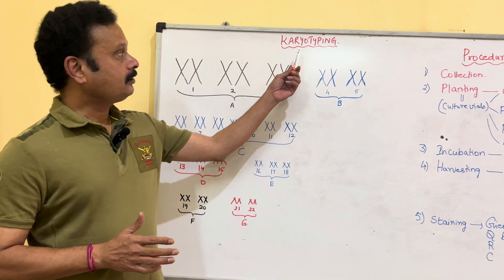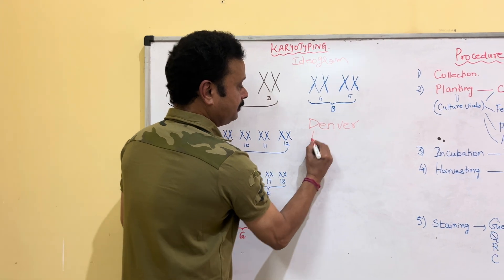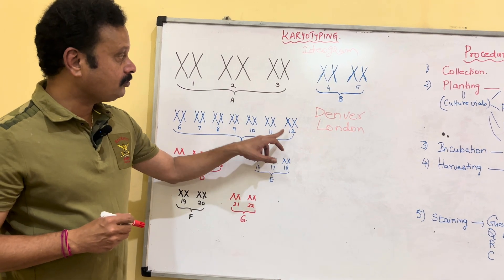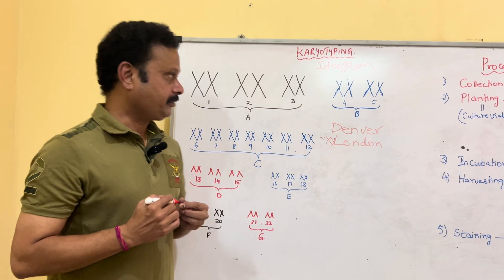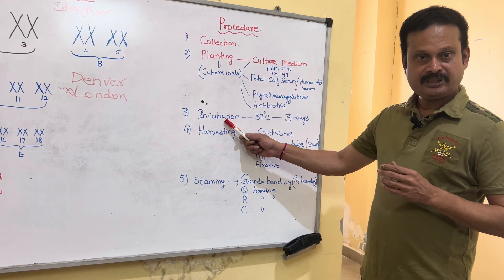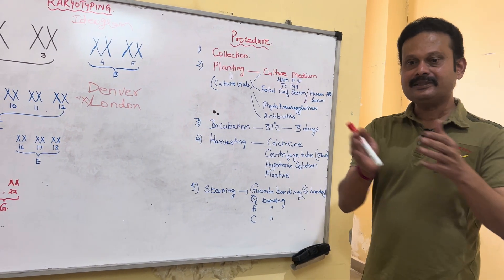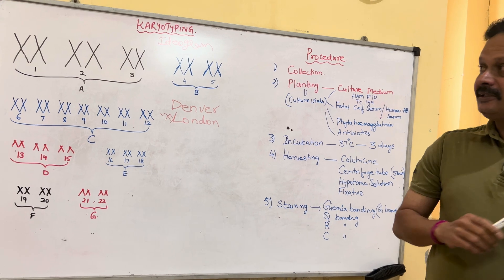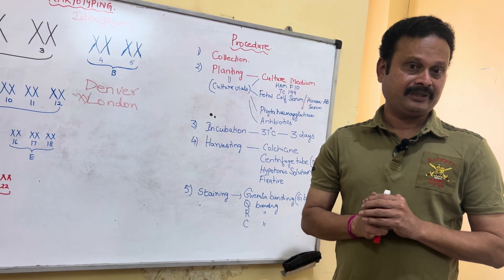KARYOTYPING genetics anatomy doctor